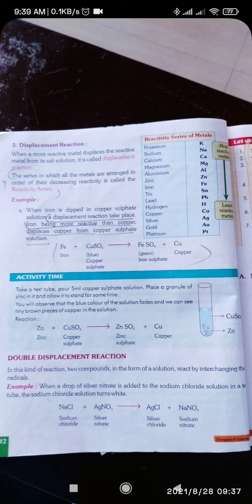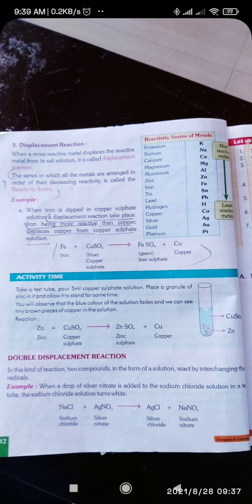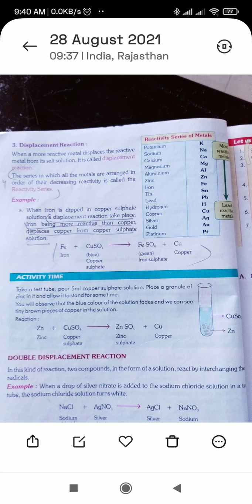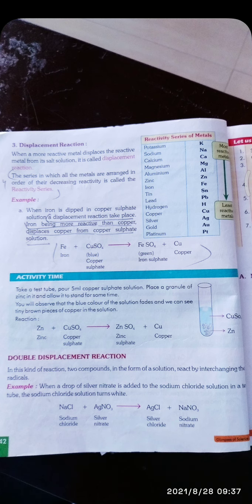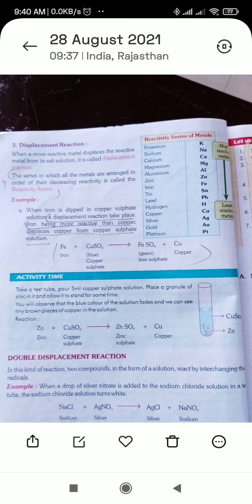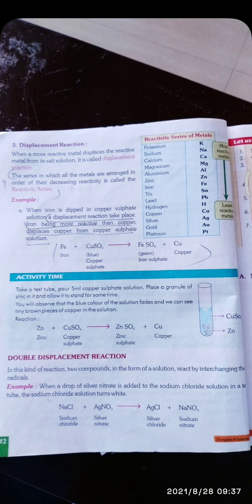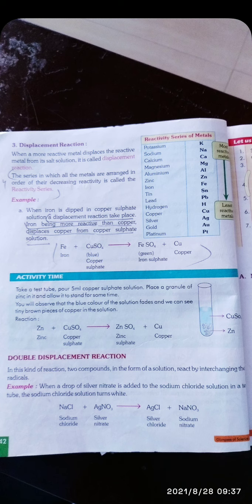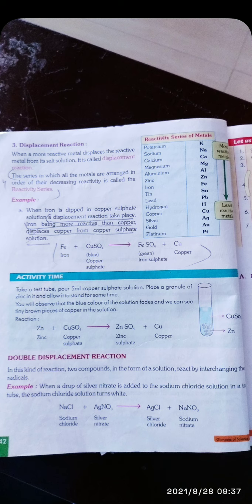CHEMICAL REACTIONS PART-4 CLASS 7TH